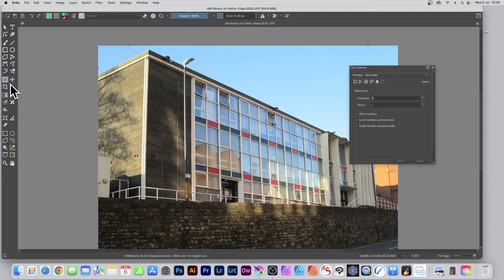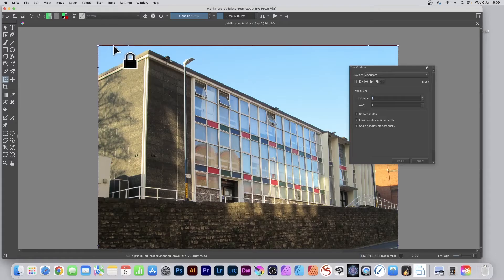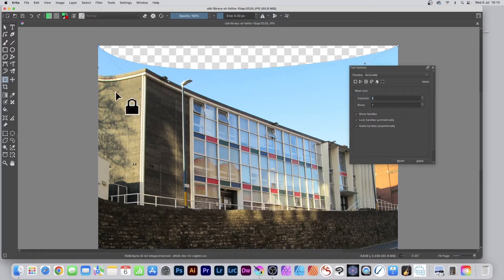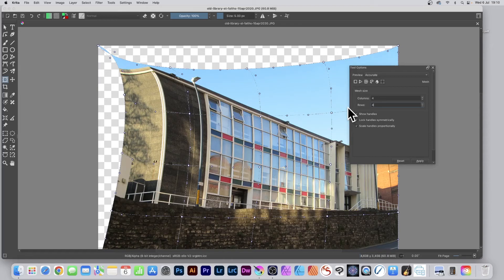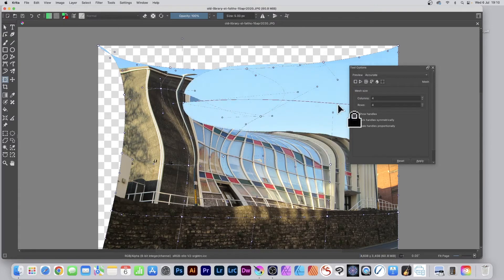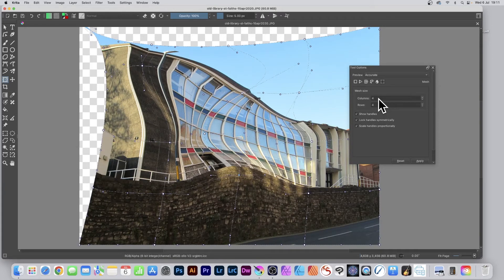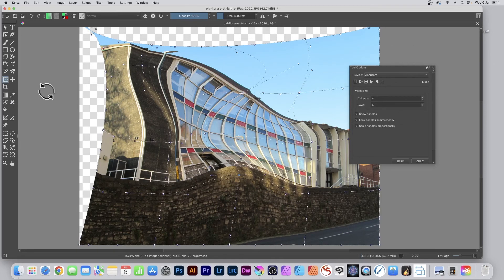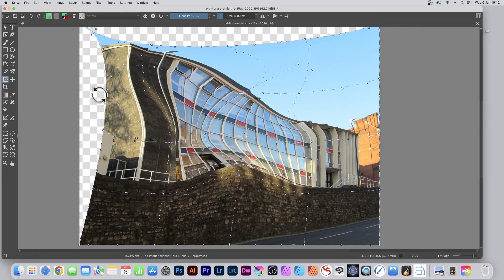Krita Tutorial : How To Distort Transform Layers With Mesh (5)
Krita : How to Use the mesh transform feature